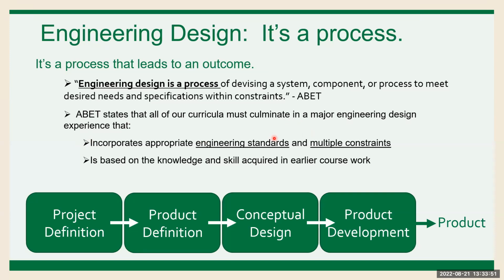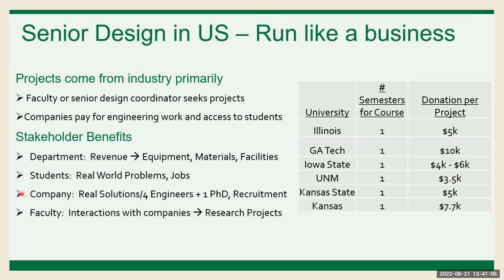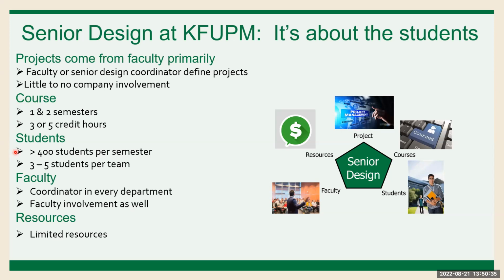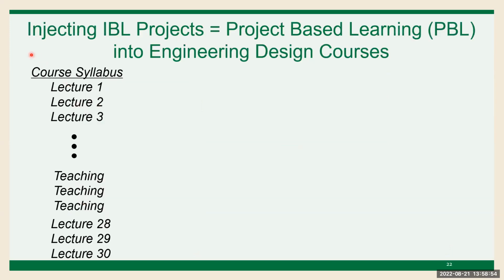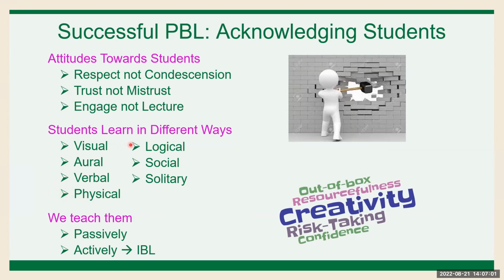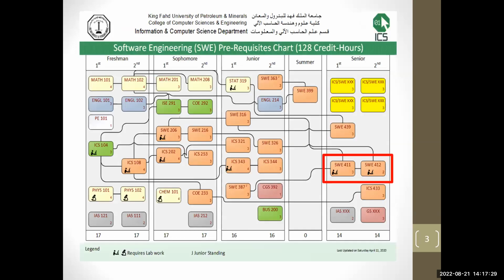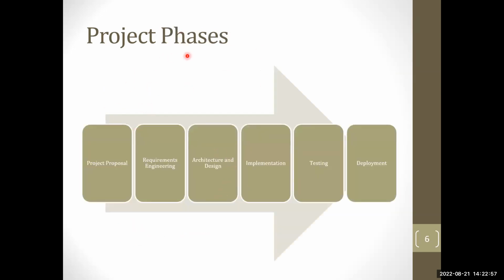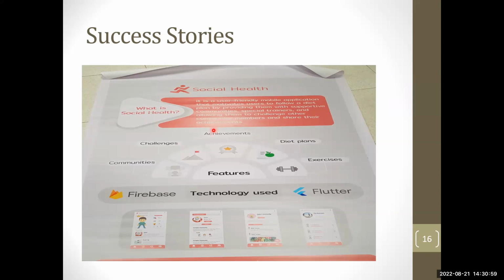KFUPM DAD Reporting Period: August 2022: Senior Design Project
Senior Design Project